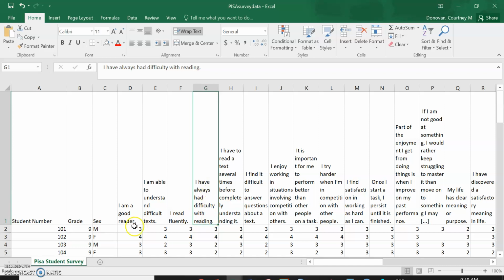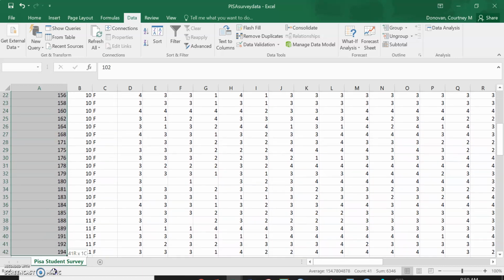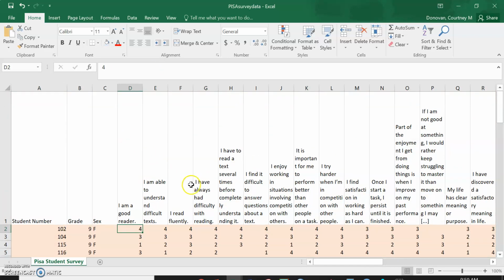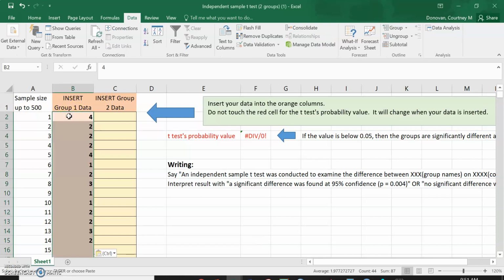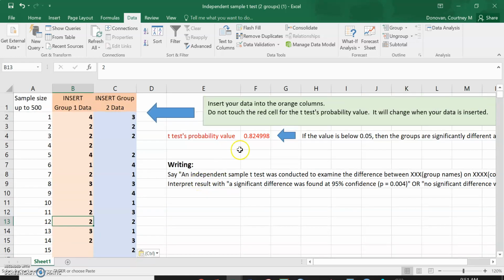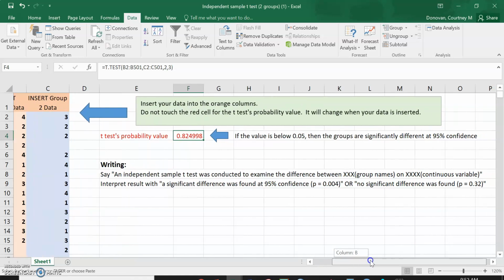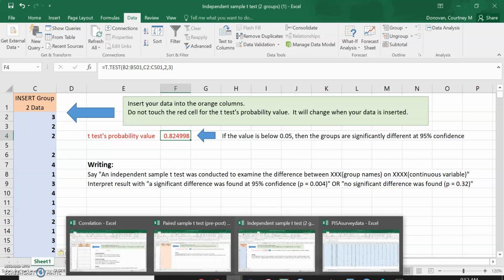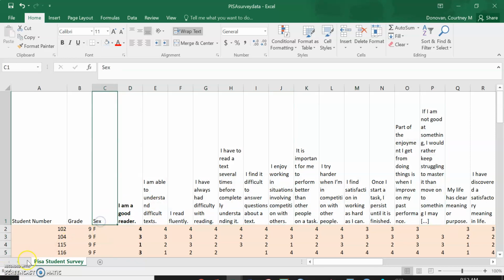5080 Independent sample t test Example 2